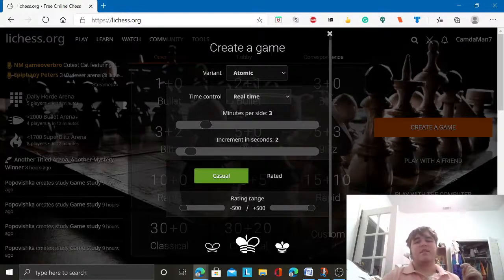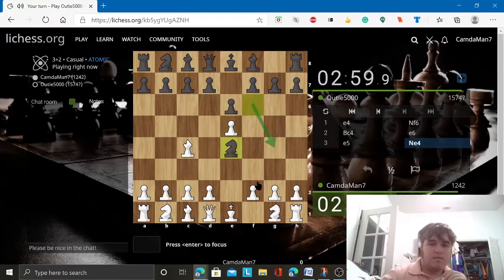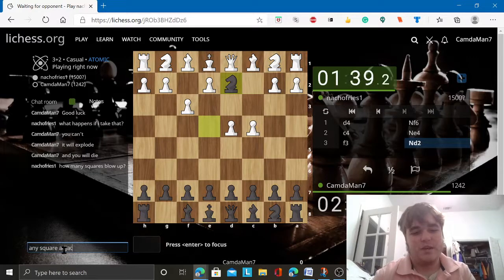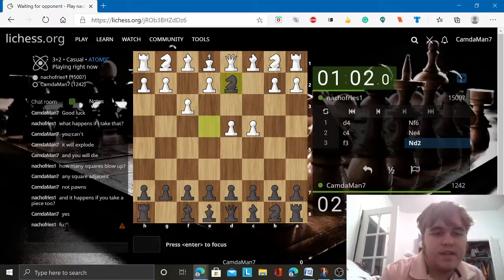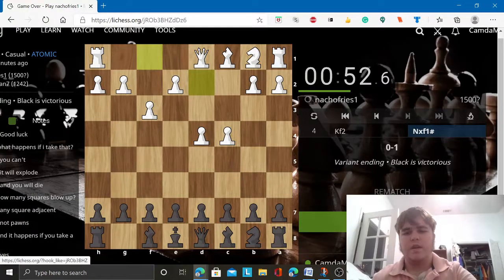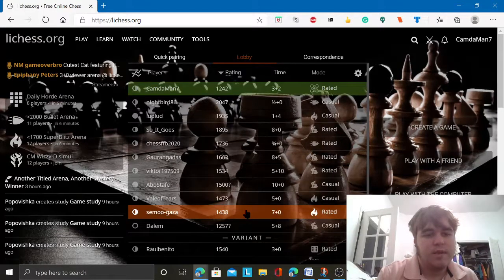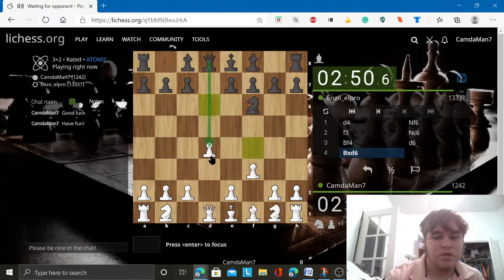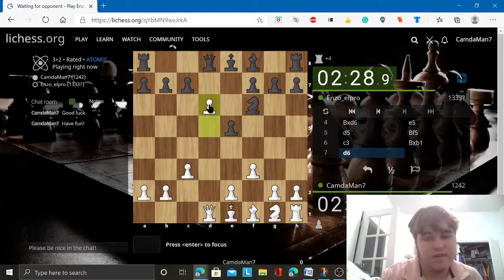What is Atomic Chess?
I go over the basic rules of the chess variant, atomic chess, and I play some quick games.